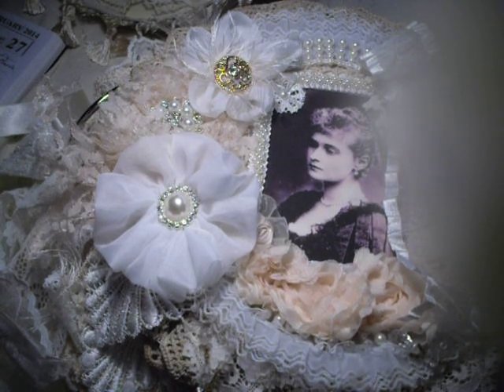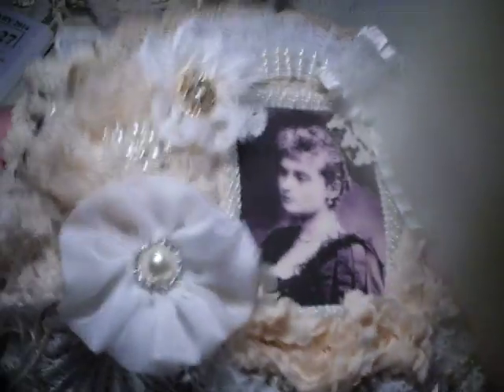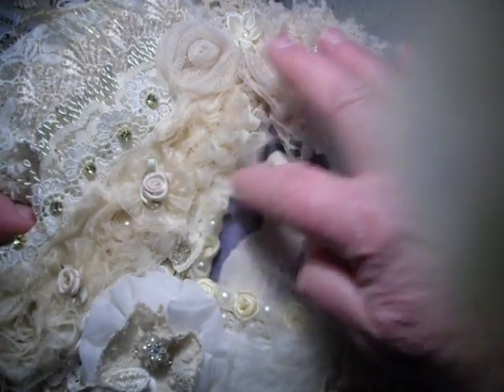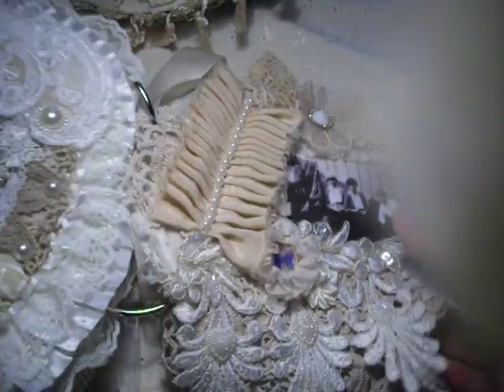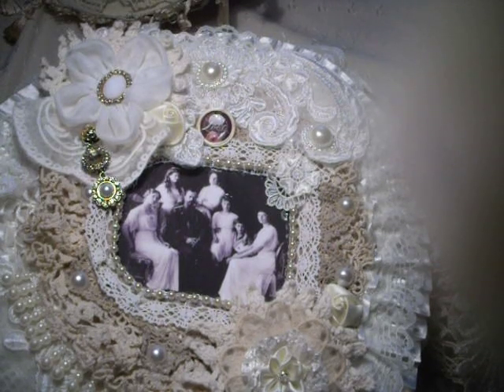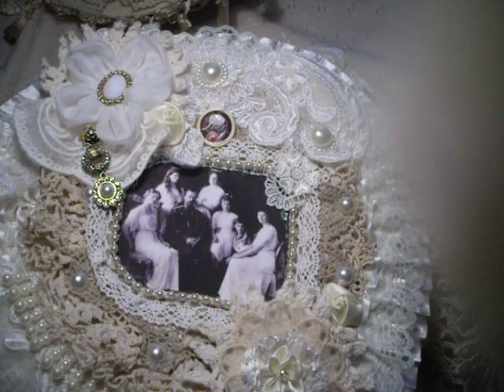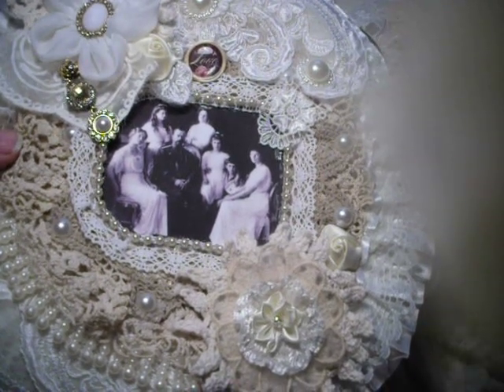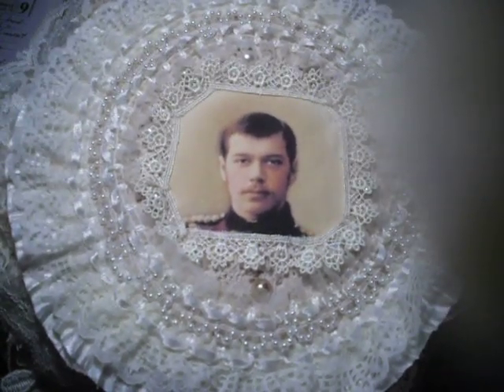Commemorative Round Fabric Album Part 2 ....A Tribute To The Murdered Romanov Family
Here is Part 2 of my commemorative round fabric album, which I have done as a tribute to a beautiful family brutally executed for the sake of Politics. There is a Playlist on my channel with original films & photos of the family in happier times, before imprisonment & death overtook them.